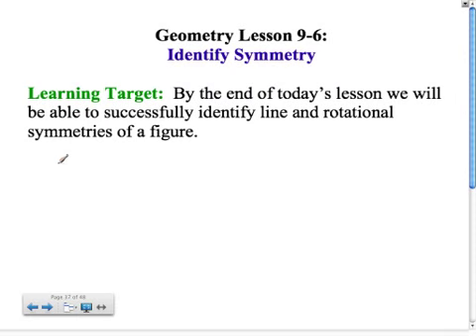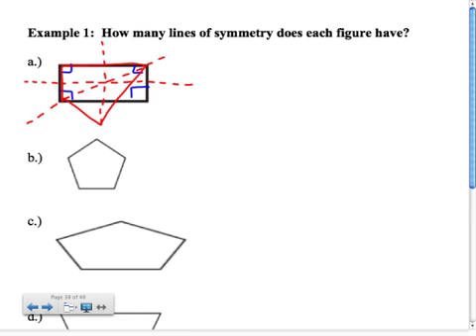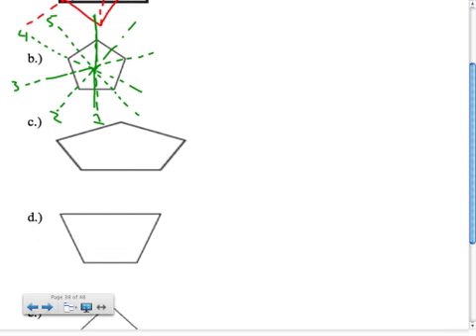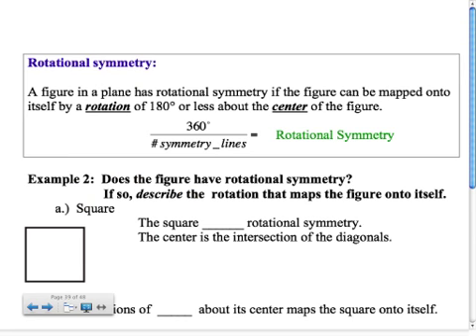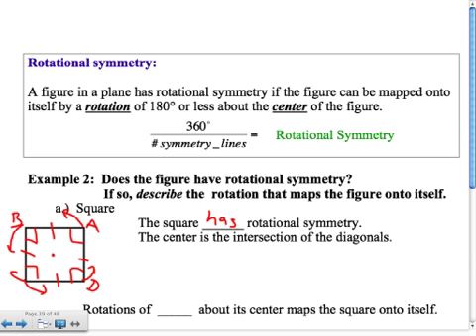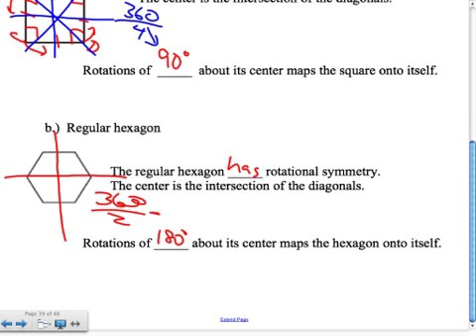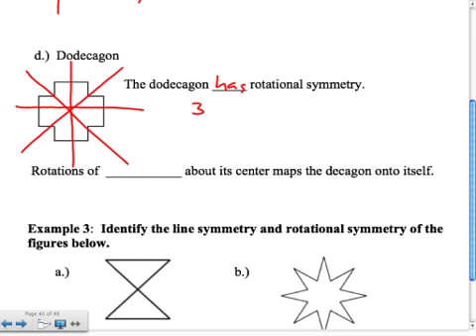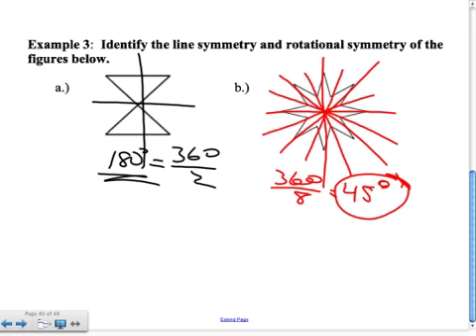Section 9.6: Identify Symmetry